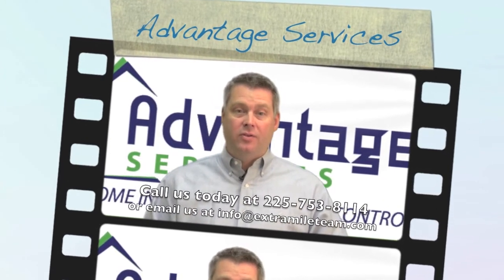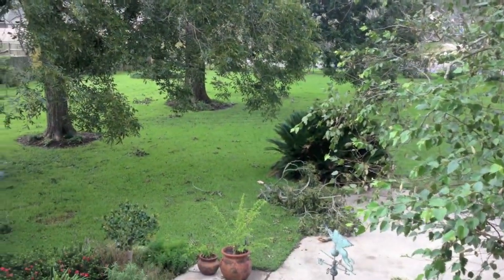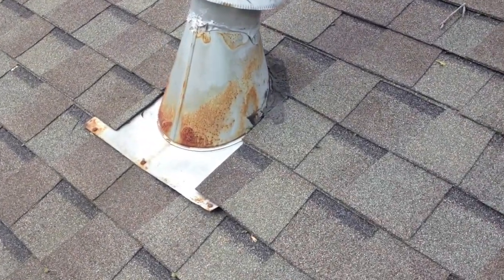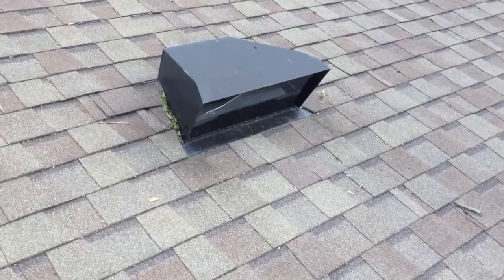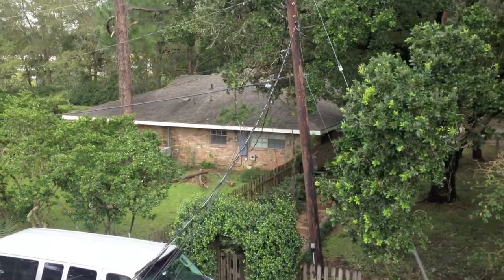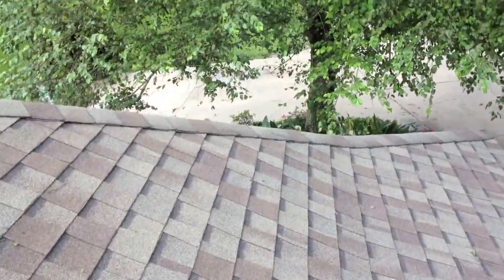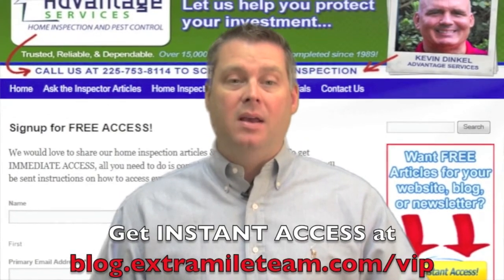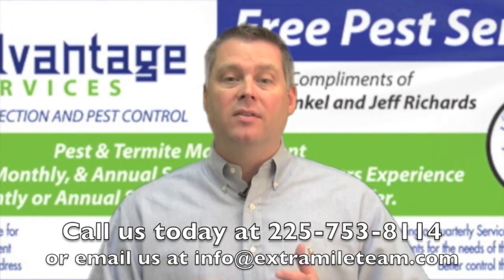Aftermath of Hurricane Isaac in Baton Rouge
Aftermath of Hurricane Isaac in Baton Rouge - Was your home affected by hurricane Isaac?  Advantage Services can help!